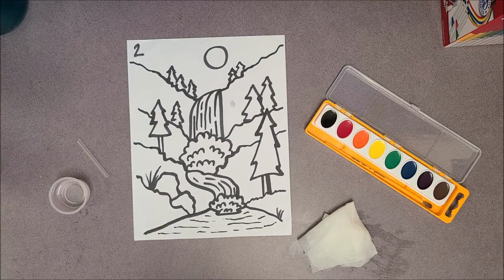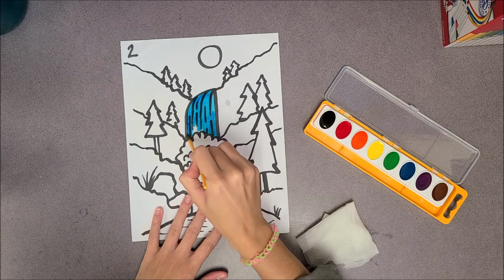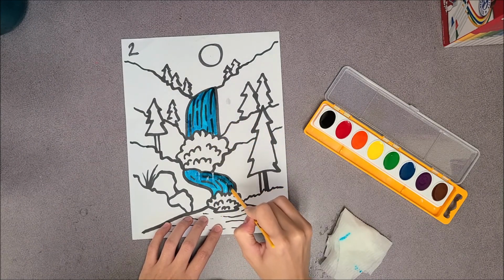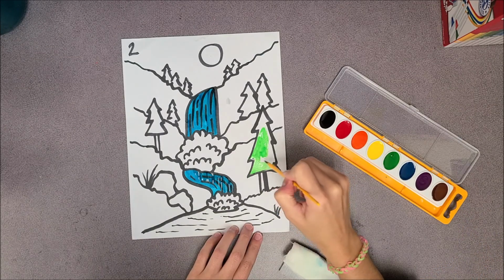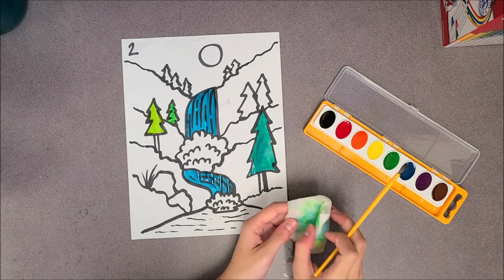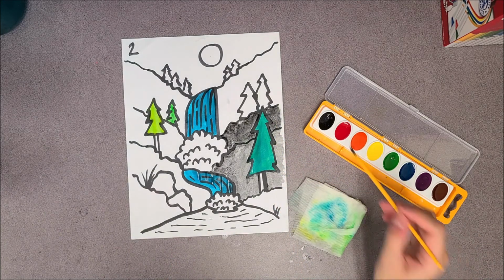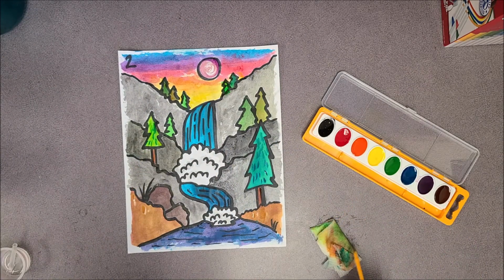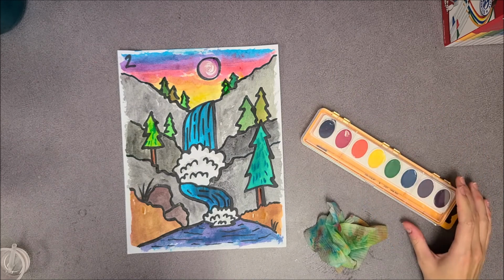WATERCOLOR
pig·ment - the natural coloring matter of animal or plant tissue

WATER + PIGMENT (or color) = WATERCOLOR

This drawing was inspired by the wonderfully talents over at Art For Kids Hub, check out their channel to find endless ways to create and enjoy!